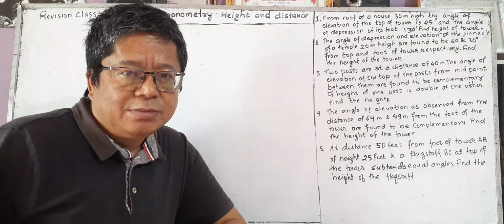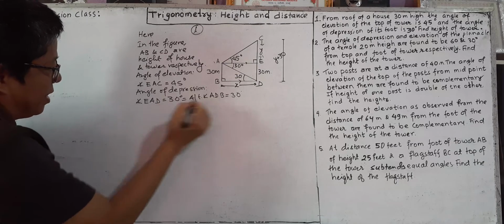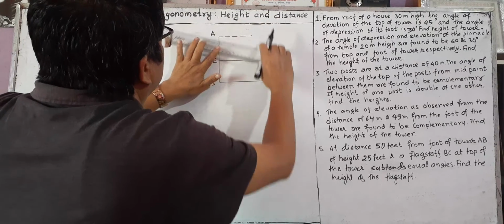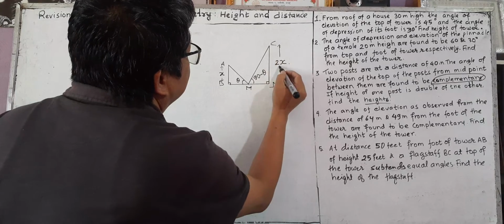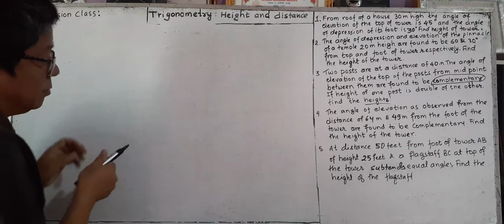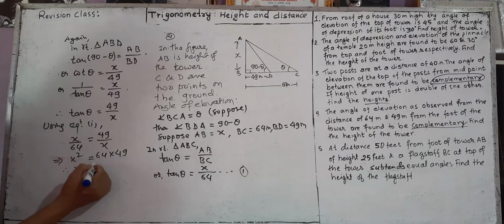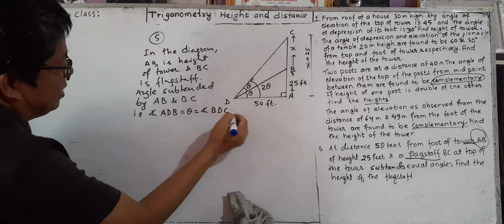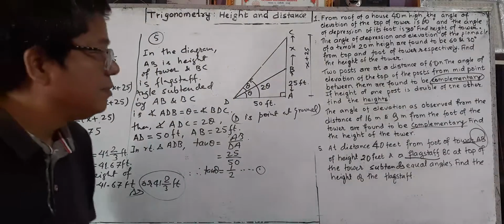Trigonometry: height and distance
This video is related to the solution of some problem taken from the unit height and distance of trigonometry of additional mathematics for grade 10.